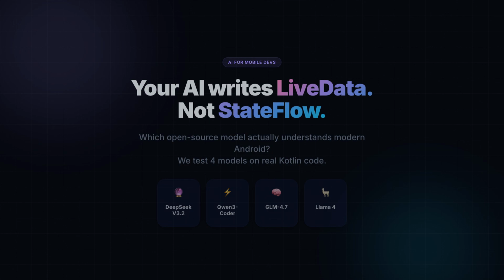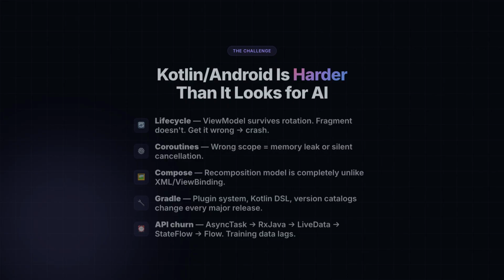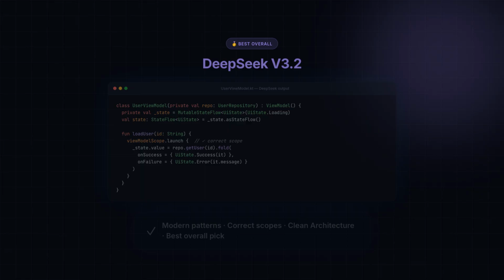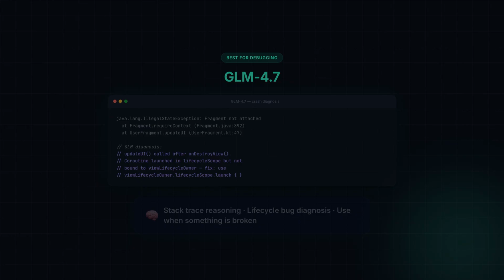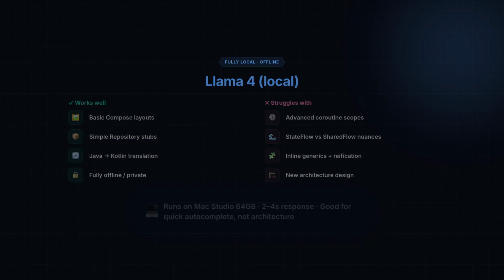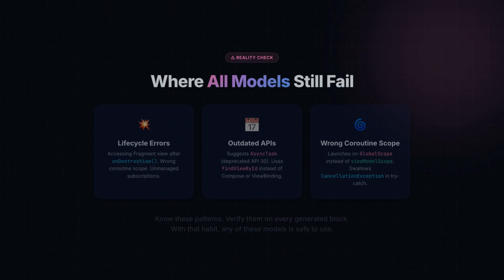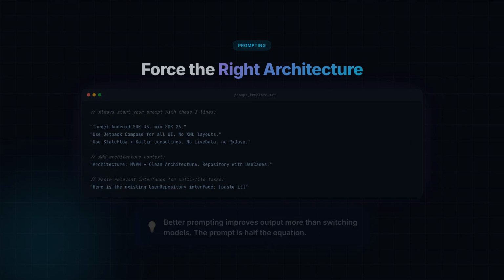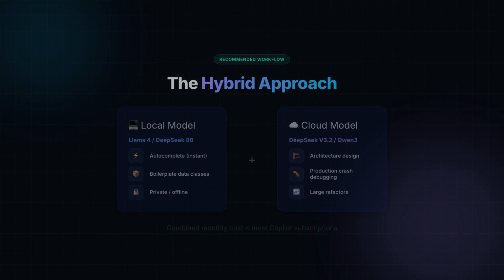Best Open-Source LLMs for Kotlin & Android (2026) — Can Local AI Replace Copilot?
Short answer: no single open-source model is "best" for Kotlin/Android across the board. But a few are clearly ahead depending on what you need.

In this video I test 4 open-source models on real Android tasks — coroutines, StateFlow, Jetpack Compose, Clean Architecture — and show you exactly which one to use and when.

⏱️ Chapters:
00:00 — Hook: Your AI is writing LiveData, not StateFlow
01:00 — The 4 candidates (DeepSeek, Qwen, GLM, Llama)
02:00 — Why Kotlin/Android is harder for AI than most code
03:15 — DeepSeek V3.2: Best overall
04:30 — Qwen3-Coder: Best for large projects
05:45 — GLM-4.7: Best for debugging
06:50 — Llama 4: Fully local option
08:00 — Where ALL models still fail (reality check)
09:10 — Prompting strategies that actually work
10:20 — Local setup on Mac Studio (Ollama)
11:20 — Hybrid workflow: local + cloud
12:15 — Bottom line + summary

🥇 Best overall: DeepSeek V3.2
🏗️ Best for large Android projects: Qwen3-Coder
🧠 Best for debugging: GLM-4.7
💻 Best fully local: Llama 4 (with caveats)

The key insight: structured prompting improves results more than switching models.
Always specify: target SDK, Jetpack Compose, StateFlow + coroutines, your architecture pattern.

⚙️ For Mac Studio users:
- Local: Ollama + Llama4 / DeepSeek 8B
- Cloud: DeepSeek V3.2 API / Qwen3-Coder API
- Combined cost lower than Copilot subscription